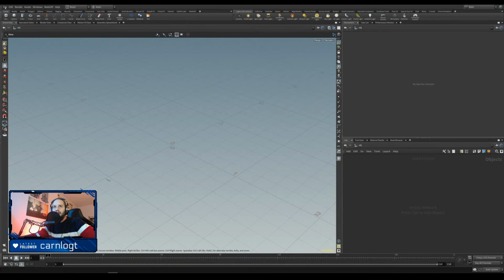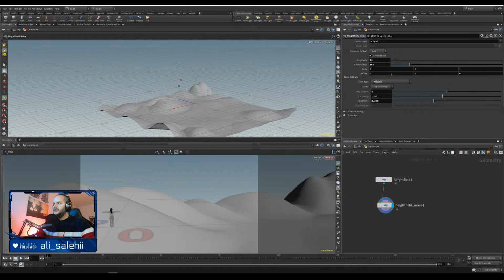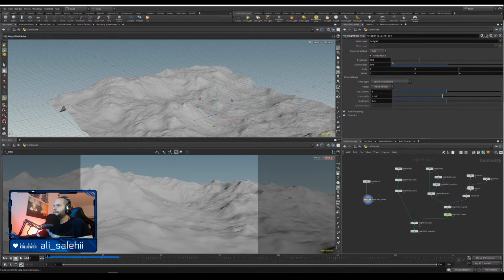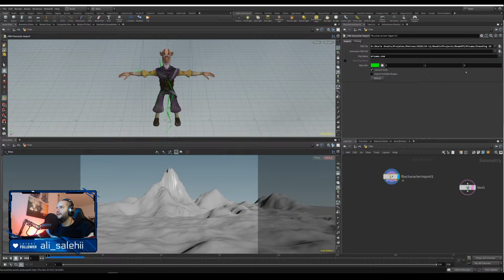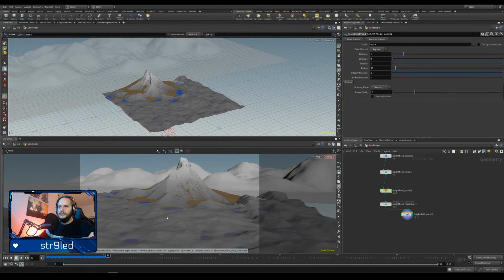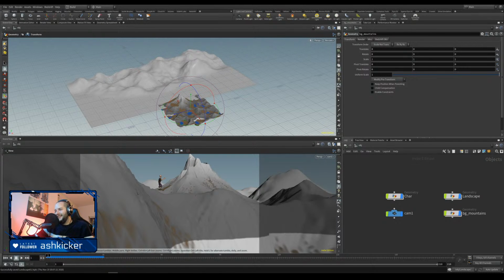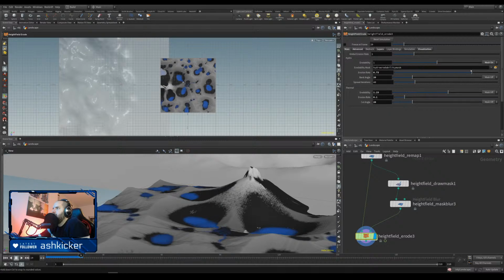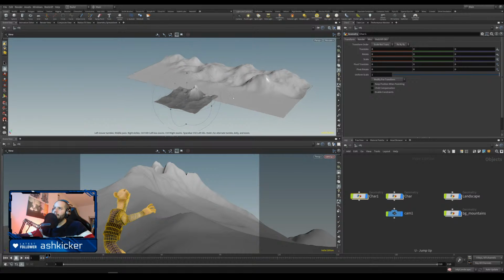Houdi + Unreal: Working on MDC Contest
Working on short cgi video for MDC Contest: Strange Universe